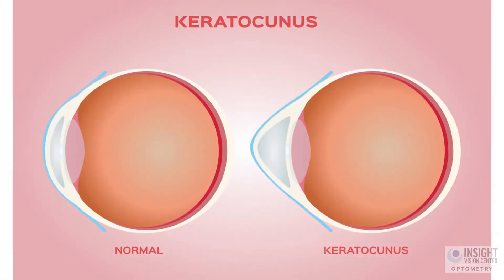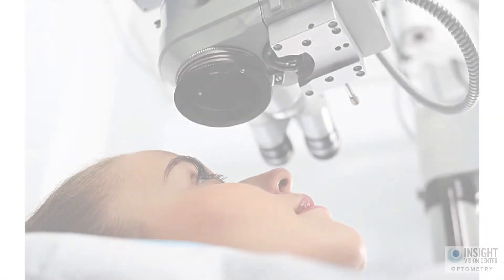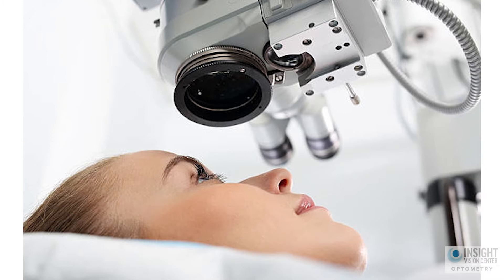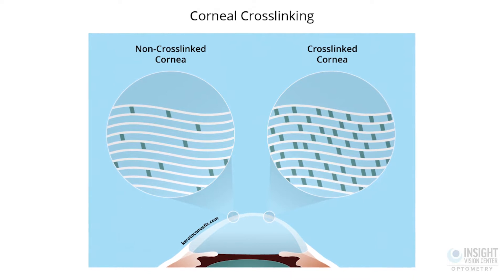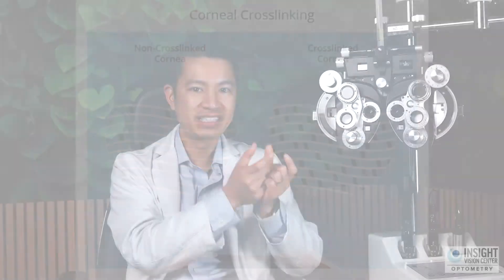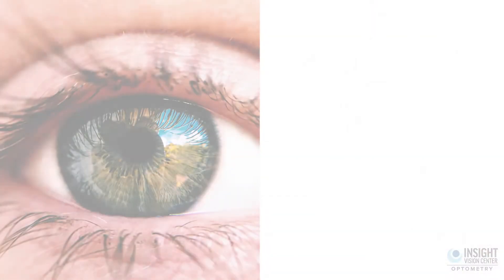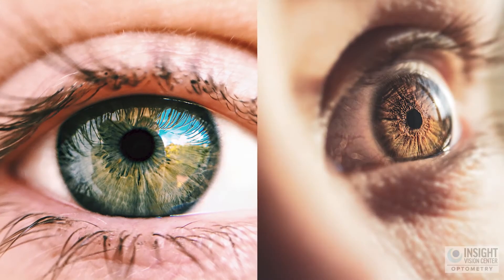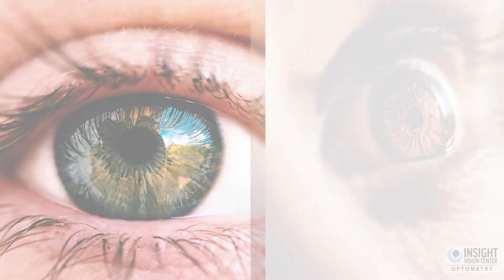When Should I Get Corneal Cross-Linking Surgery?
Those who have Keratoconus know that there is a treatment option call Corneal Cross-Linking. Well, when should someone with keratoconus choose to get Corneal Cross-Linking Surgery? In today's video, Dr. Thanh Mai answers that question.

►Keratoconus E-Book!!!

►Located at:

3151 Airway Ave Ste M3
Costa Mesa, CA
92626